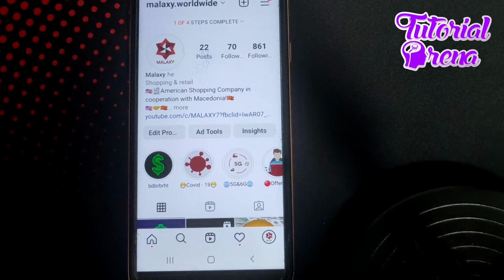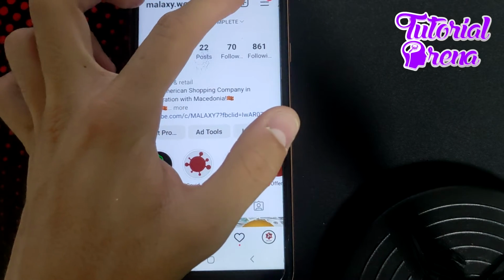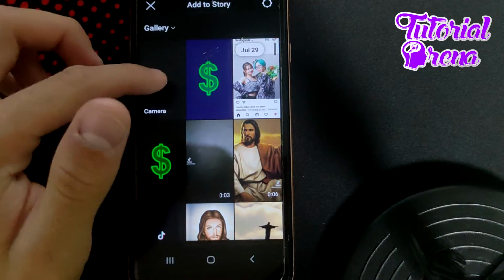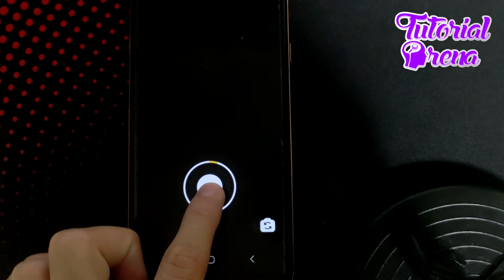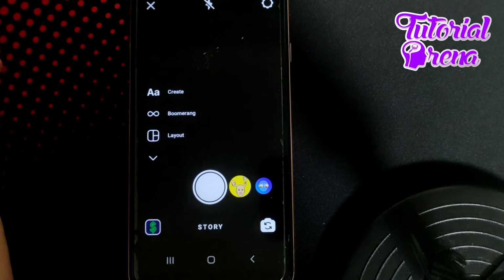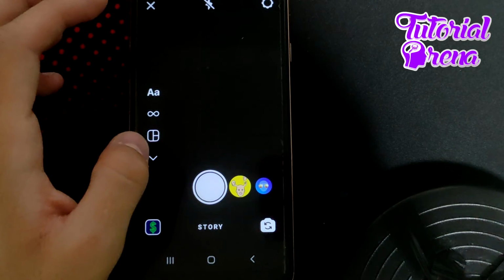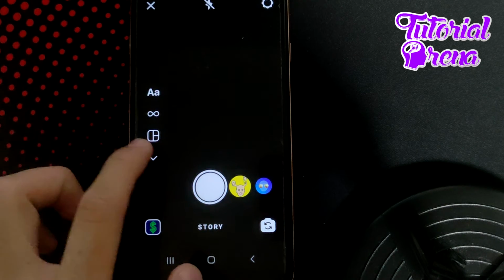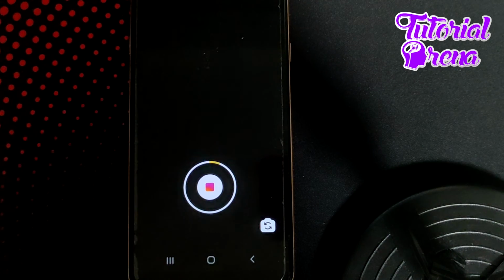How to Record Instagram story without holding button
Hey Everyone, Welcome to Tutorial Arena! In this video, I'm going to Show you how to record instagram story without holding button.